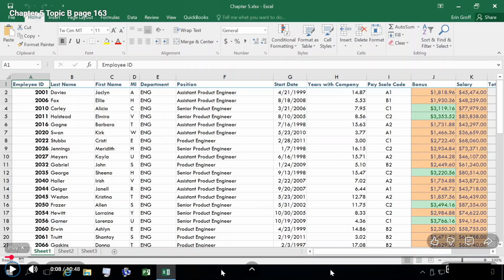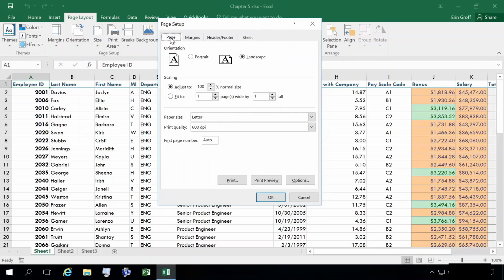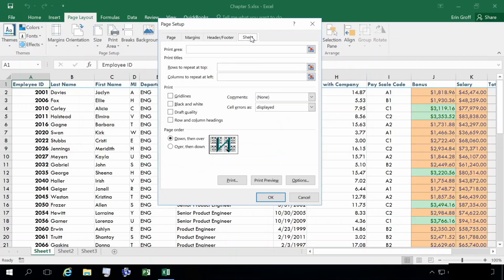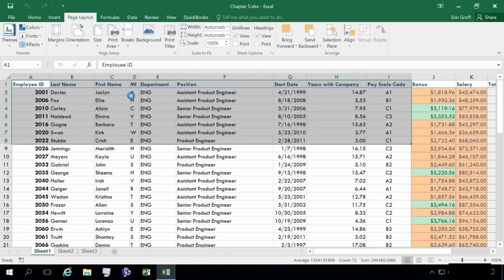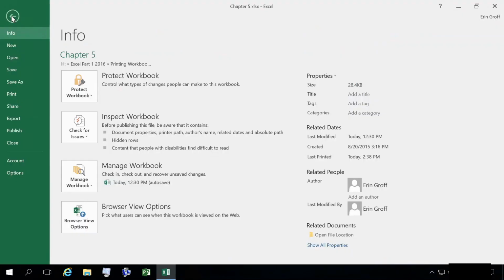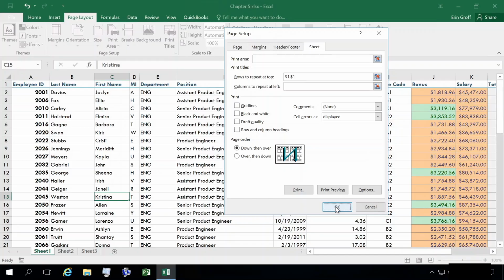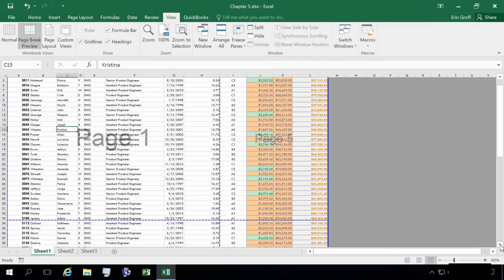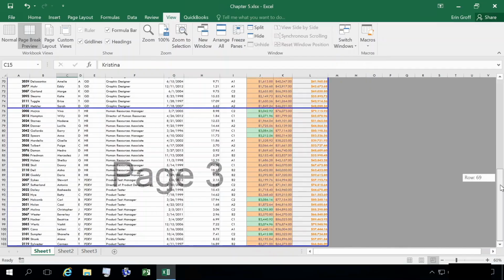EP1 Chapter 5 Topic B